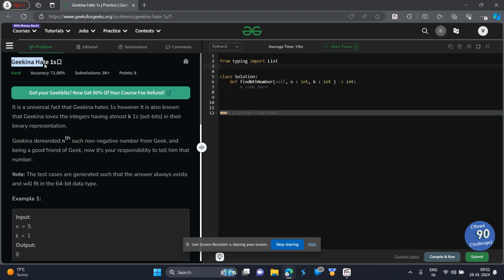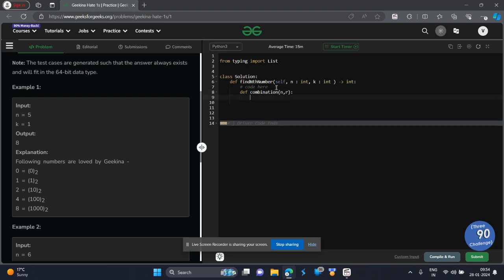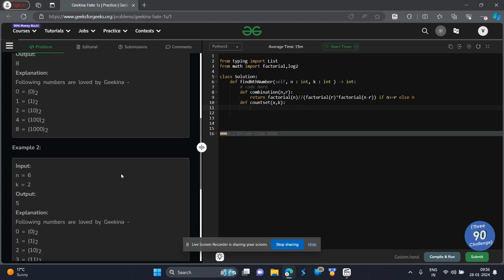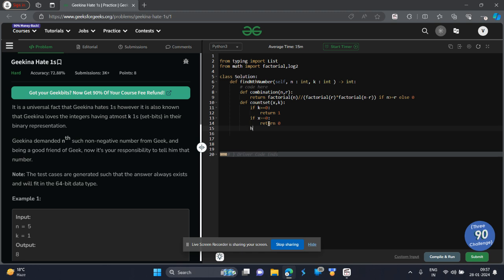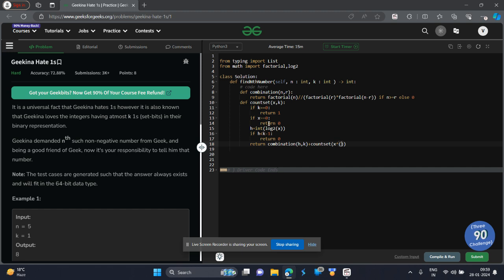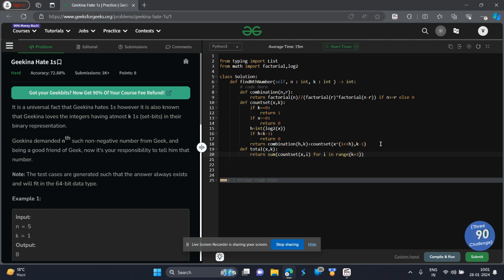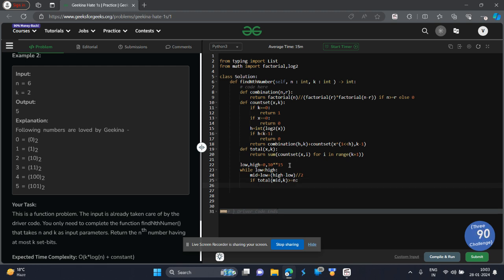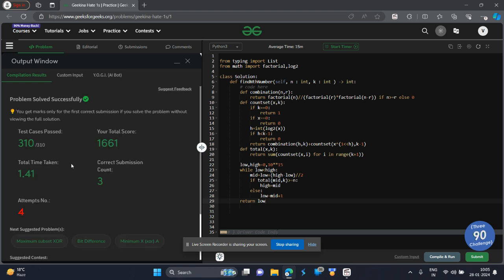Geekina Hate 1s Nth number with at most k set bits python gfg problem of the day python solution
It is a universal fact that Geekina hates 1s however it is also known that Geekina loves the integers having atmost k 1s (set-bits) in their binary representation.

Geekina demanded nth such non-negative number from Geek, and being a good friend of Geek, now it's your responsibility to tell him that number.

Note: The test cases are generated such that the answer always exists and will fit in the 64-bit data type.

Example 1:

Input:
n = 5
k = 1
Output:
8
Explanation:
Following numbers are loved by Geekina -
0 = (0)2
1 = (1)2
2 = (10)2
4 = (100)2
8 = (1000)2
Example 2:

Input:
n = 6
k = 2
Output:
5
Explanation:
0 = (0)2
1 = (1)2
2 = (10)2
3 = (11)2
4 = (100)2
5 = (101)2